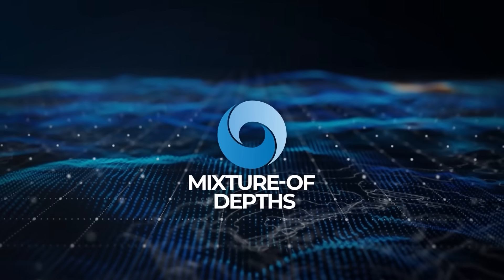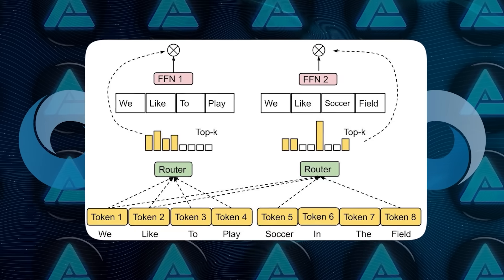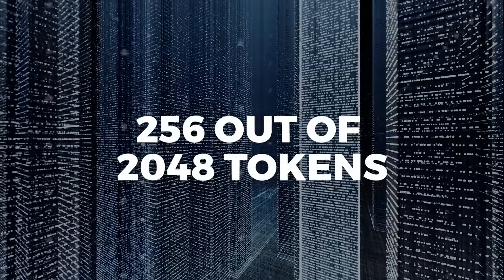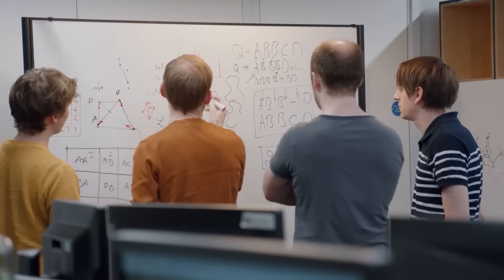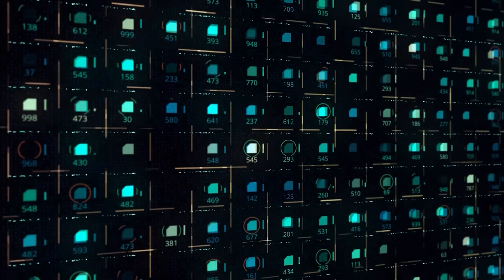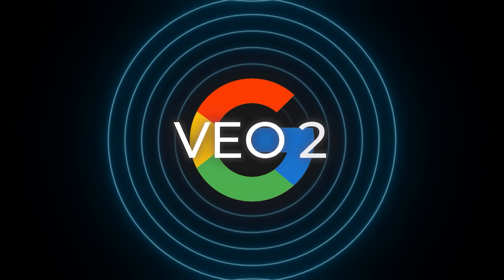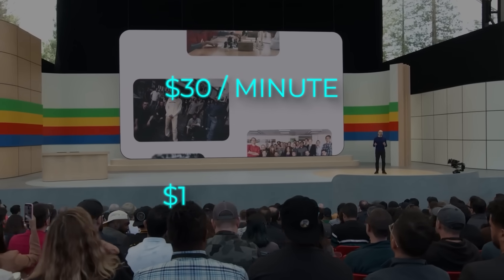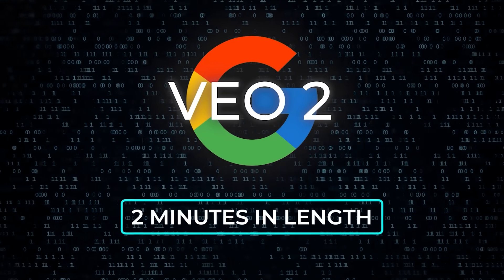Google’s New AI Can Now Think at Superhuman Level (Scary Fast)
Google’s new AI breakthrough, Mixture-of-Depths (MoD), makes transformer models faster and more efficient by skipping unnecessary computations, focusing only on important words in a sequence. This innovation reduces processing costs while maintaining or even improving AI performance, allowing models to train longer or scale bigger within the same budget. By combining MoD with Mixture-of-Experts (MoE), Google has created an even smarter system that optimizes computing power, leading to faster AI language processing and significant improvements in machine learning efficiency.

🔍 Key Topics:
- How Google’s Mixture-of-Depths (MoD) AI makes language models faster and more efficient
- The breakthrough method that skips unnecessary computations while maintaining top performance
- How MoD, combined with Mixture-of-Experts (MoE), optimizes AI processing power

🎥 What’s Inside:
- Why Google’s new AI revolutionizes language models by focusing only on important words
- How this breakthrough cuts processing costs, speeds up AI, and improves efficiency
- The impact of MoD on Google’s AI advancements and the future of deep learning

📊 Why It Matters:
This video explores Google’s latest AI innovation, which boosts speed, reduces computational waste, and improves AI efficiency, setting a new standard for transformer-based models and reshaping the future of machine learning.